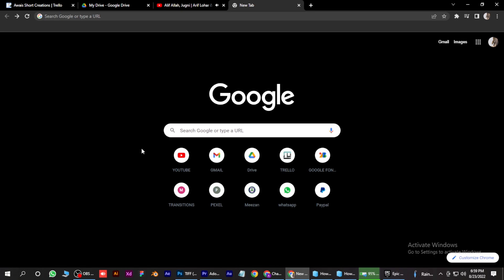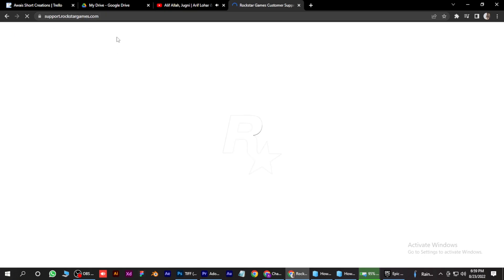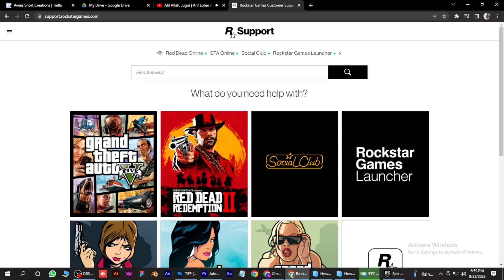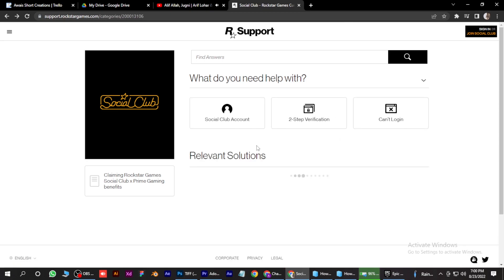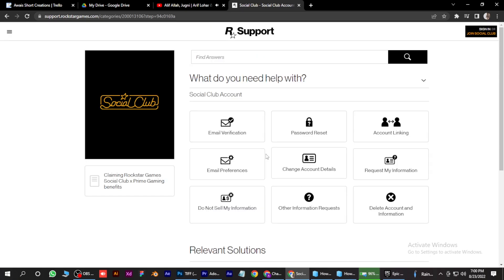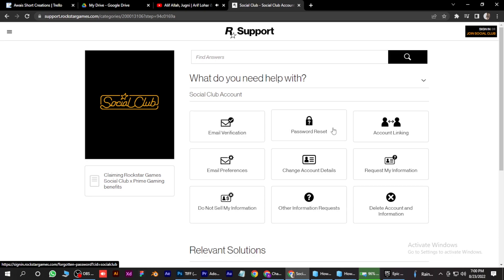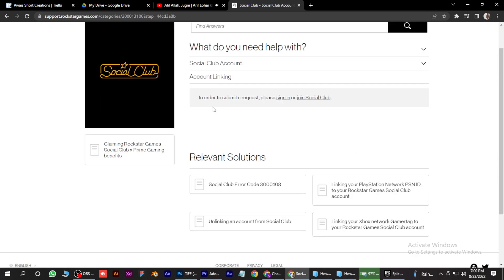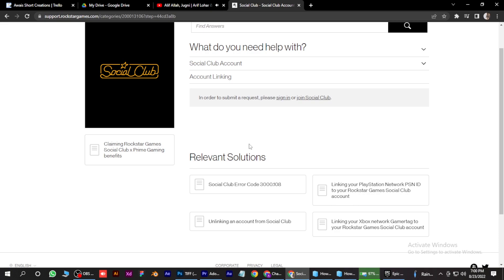How to Disconnect Epic Games Account From Rockstar (2025)